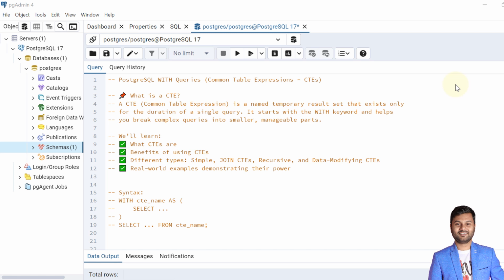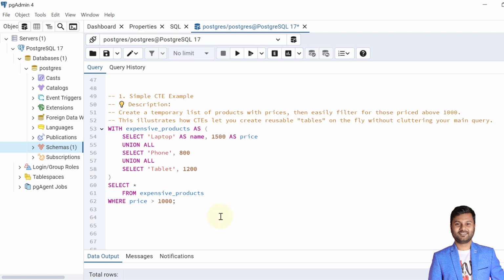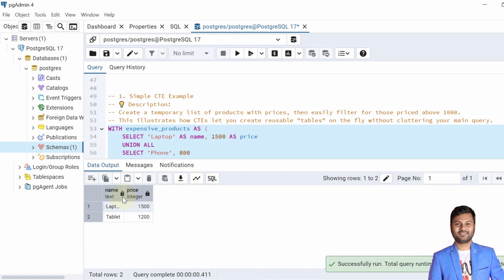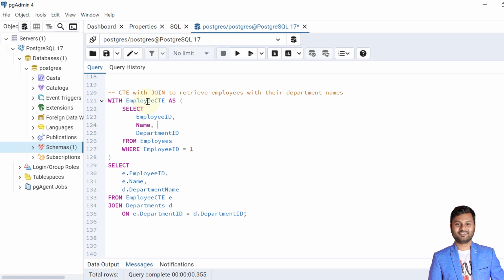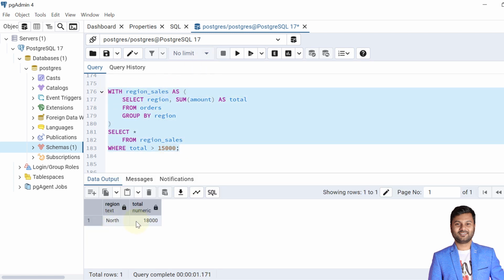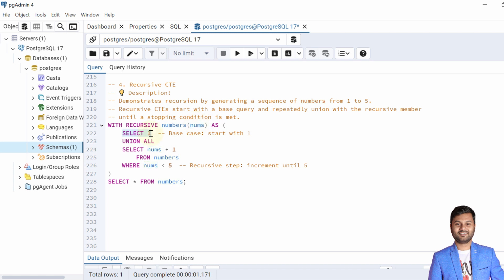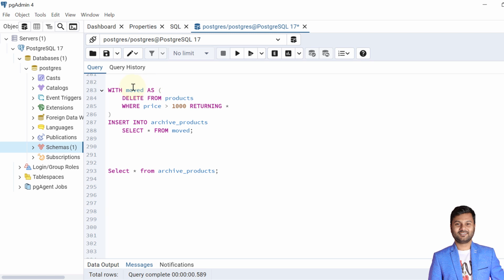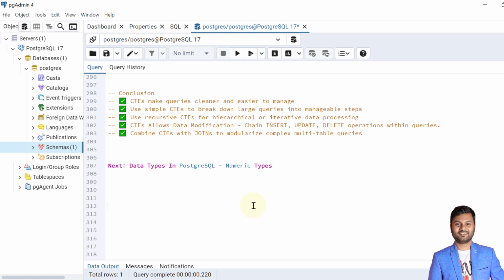Common Table Expressions - CTEs in PostgreSQL || How to Write CTEs || PostgreSQL Full Playlist #42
Learn PostgreSQL CTEs with real examples! Simple, recursive, and data-modifying CTEs explained using WITH queries. Beginner to advanced tutorial!

Description
In this video, we dive deep into Common Table Expressions (CTEs) in PostgreSQL — a powerful feature that helps you write cleaner, more modular, and efficient SQL queries.

Whether you're a beginner exploring PostgreSQL or an advanced user refining your skills, this tutorial covers everything you need to know about WITH queries, including:

✅ What is a CTE?
✅ Syntax and structure
✅ Benefits of using CTEs
✅ Simple CTEs for temporary data sets
✅ Recursive CTEs for generating sequences or traversing hierarchies
✅ Data-Modifying CTEs using INSERT, UPDATE, and DELETE
✅ Using CTEs with JOINs to simplify complex multi-table queries
✅ Materialization and performance tips

You'll see real-time PostgreSQL examples that demonstrate how CTEs can be applied to real-world scenarios like summarizing data, cleaning up subqueries, and chaining modifications.

📌 This video is part of our PostgreSQL Full Playlist, where we guide you step-by-step from basic concepts to advanced performance optimizations.

📌 Chapters Covered:
00:00 - Introduction
00:32 - Syntax of CTE
01:00 - Simple CTE
01:48 - CTE with JOIN
02:41 - CTE to Simplify Aggregation
03:21 - Recursive CTE
04:23 - Data-Modifying CTE
05:24 - Conclusion